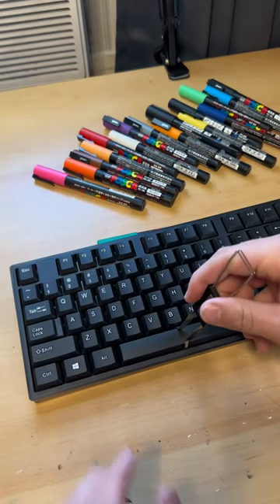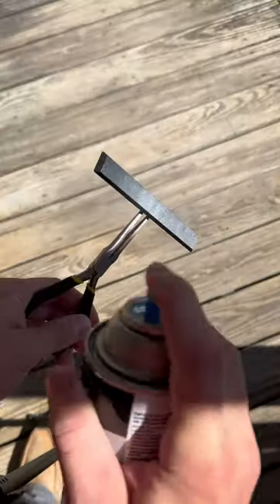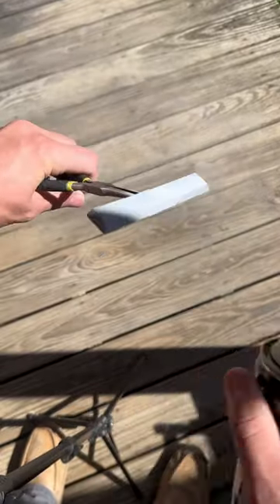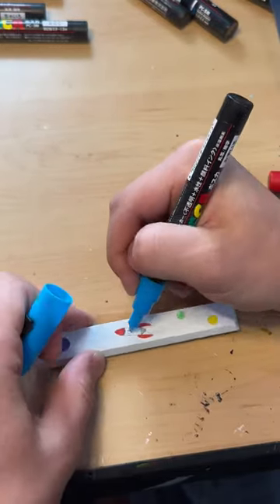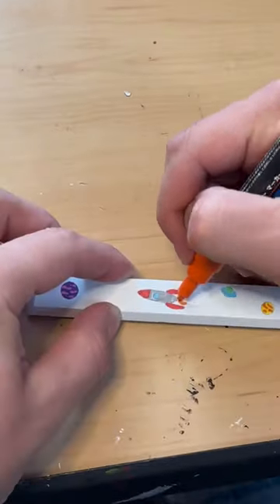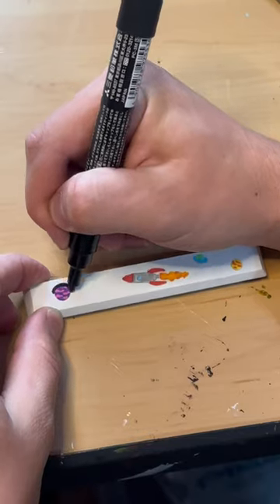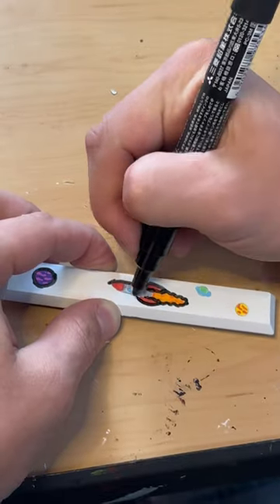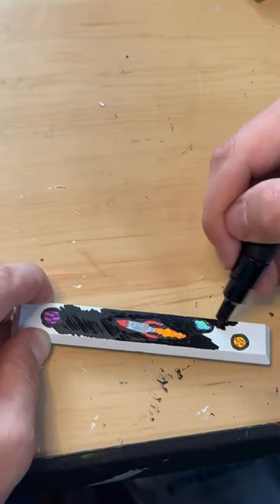Space themed space bar ✨